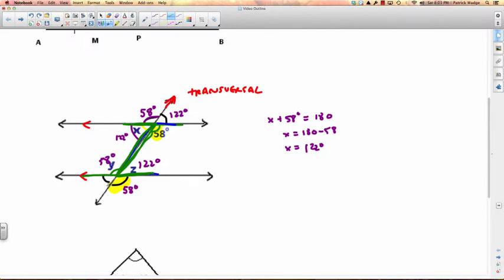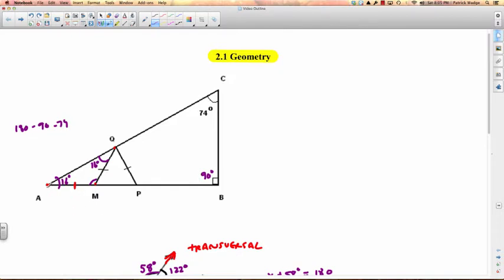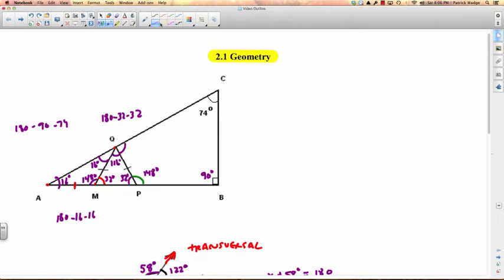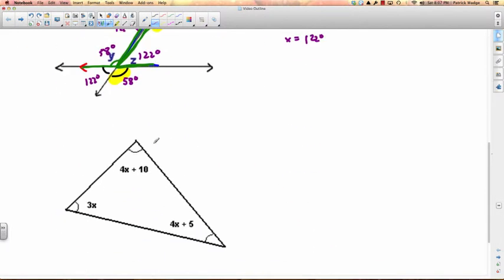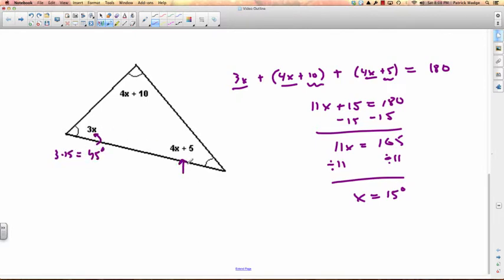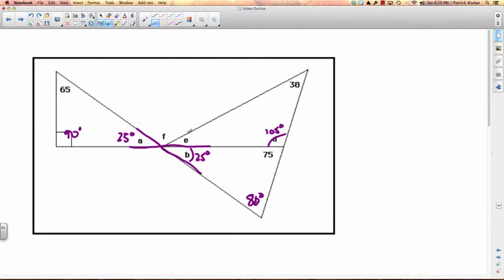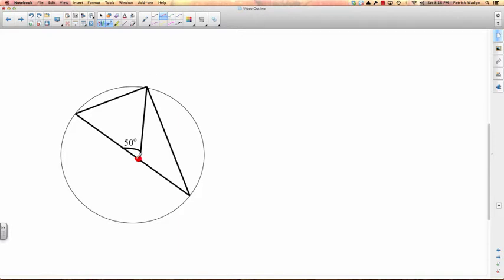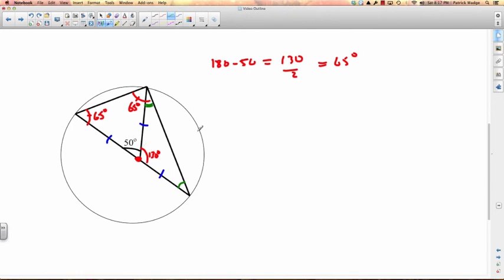Founds 11: 2.1 Geometry